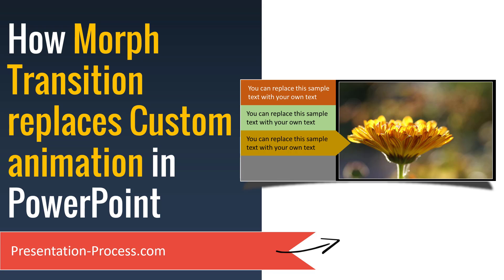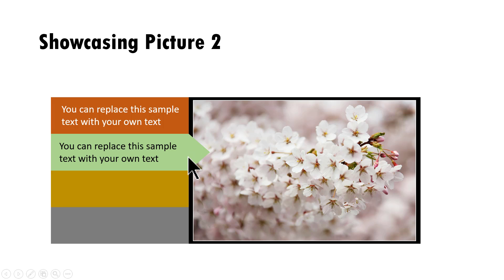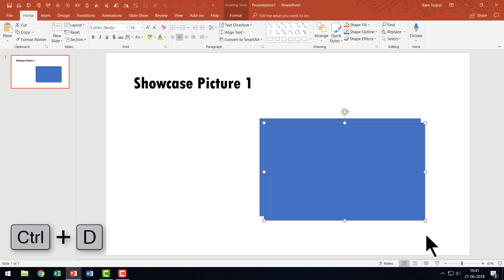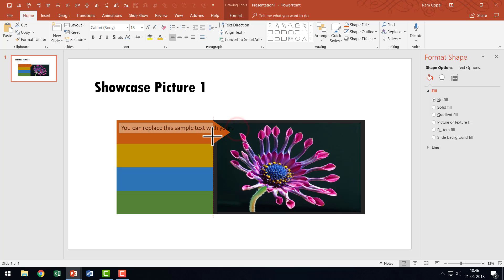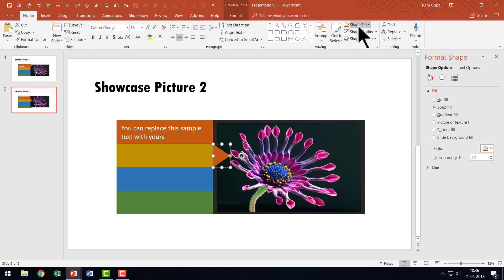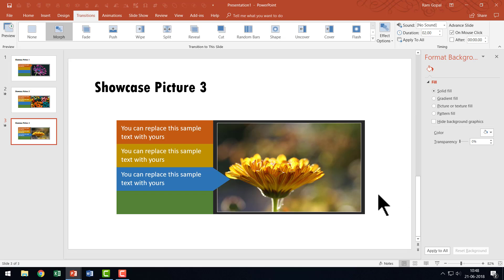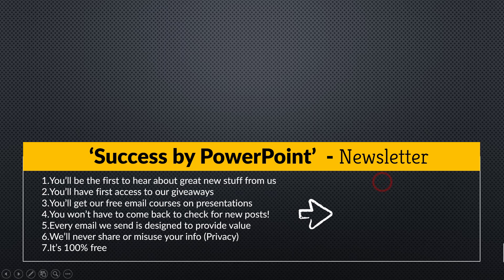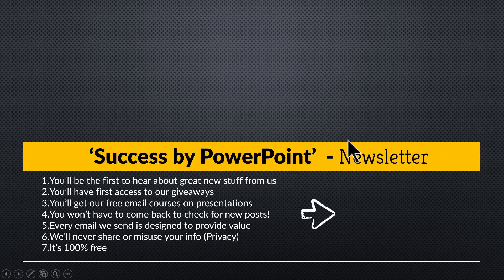How PowerPoint Morph Transition Replaces Custom Animation (Creative Idea)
In this video you will find how to use PowerPoint Morph Transition to replace Custom Animations.
You can use Morph Transition option in PowerPoint 2016 for Office 365 to quickly and easily create animation effects.  See how this can be done with this example of a slide with multiple pictures with text. We'll see how we can mimic PowerPoint animation with Morph Transition and create the slides very quickly.